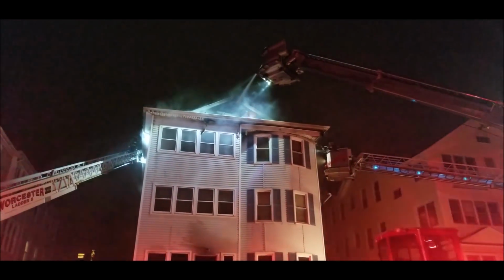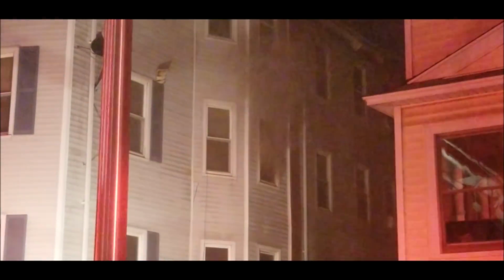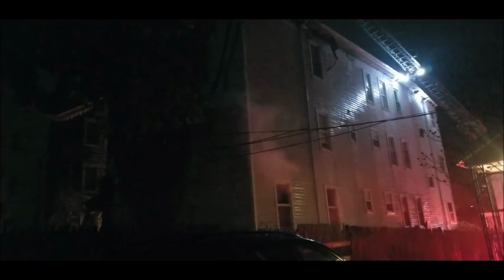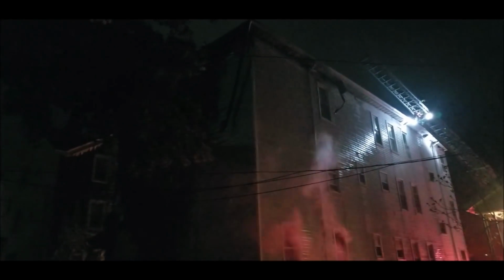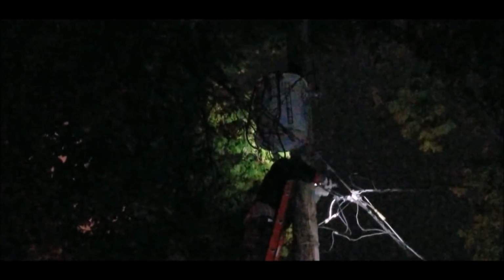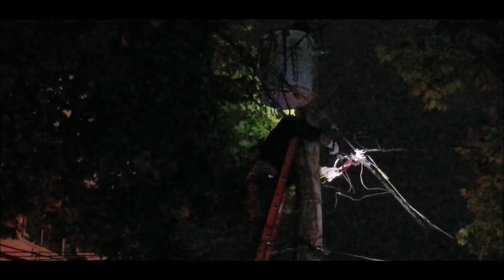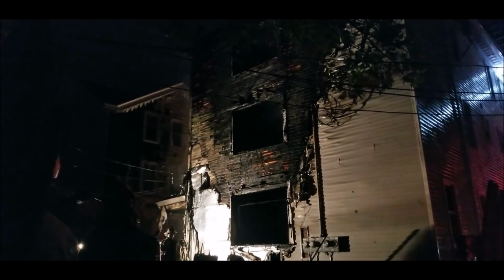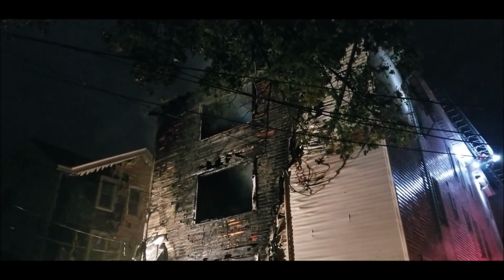3 Alarm Working Fire 16 Cargill Ave With WFD And Udizzy1969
On the scene, 16 Cargill Ave, Fire With WFD and Udizzy1969
11/1/2020  10:25 pm   Group 2.  14 Cargill had Exterior Damage.
Everyone out safe, 29 People Displaced.
Thank You  WFD, WPD, WEMS.